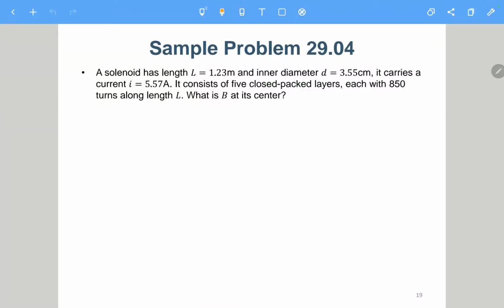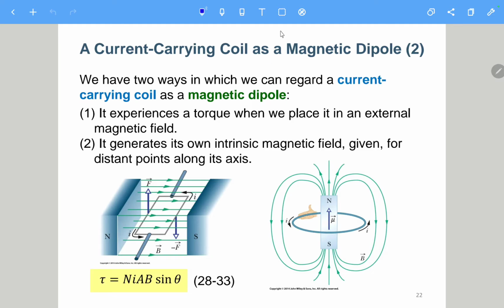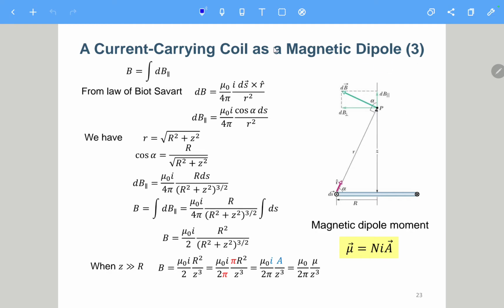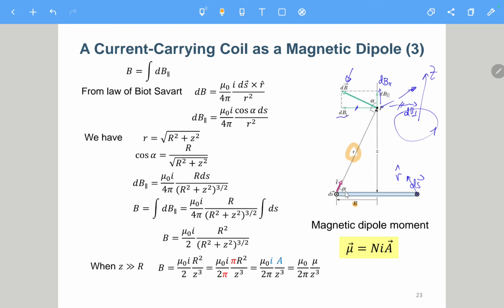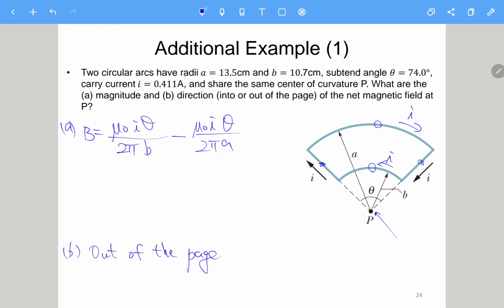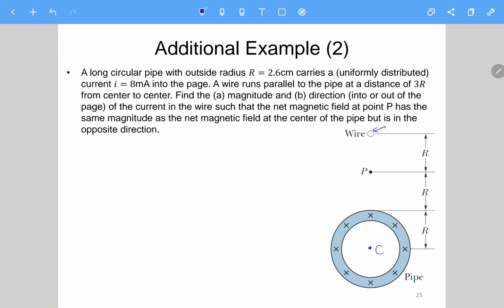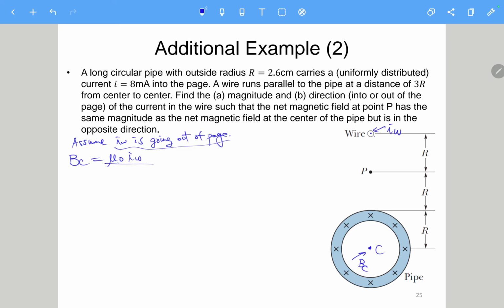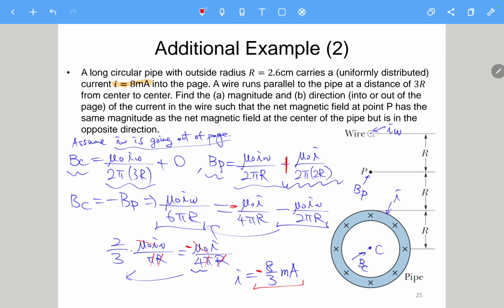Physics II - Chap. 29 Magnetic Field Due to Currents - Part III - Fall 2022